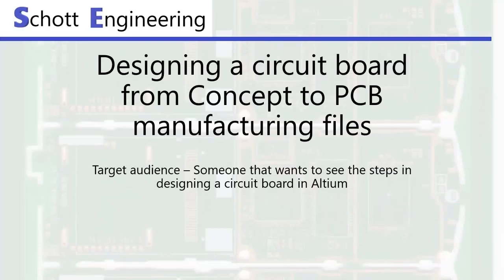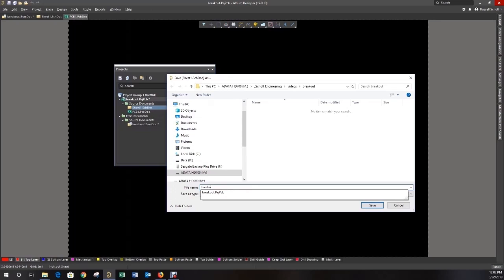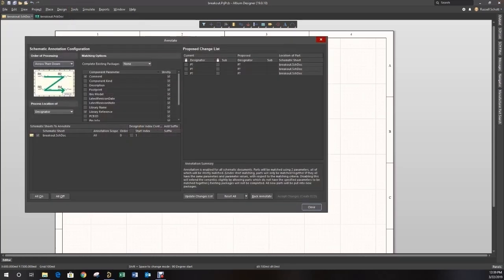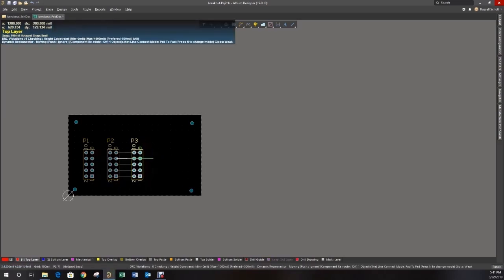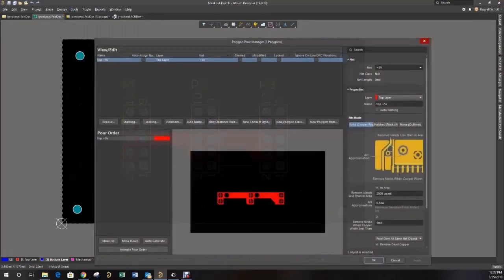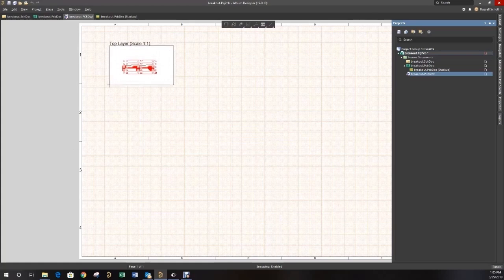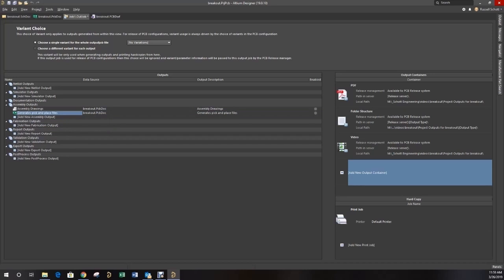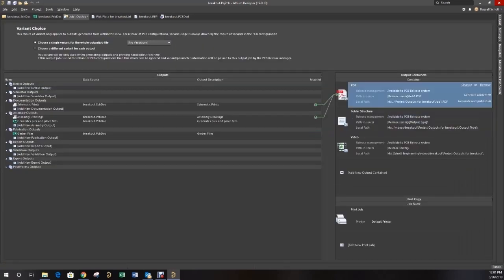Concept to Gerber in Altium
This video shows the steps involved in generating design files using Altium Designer.